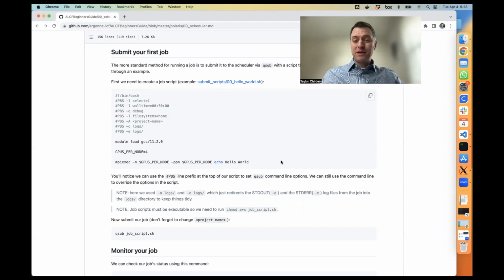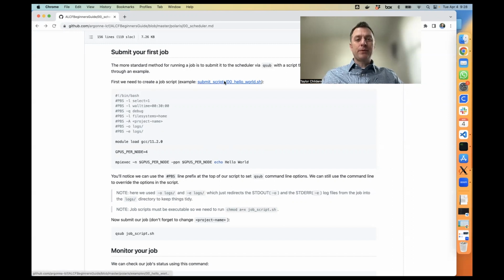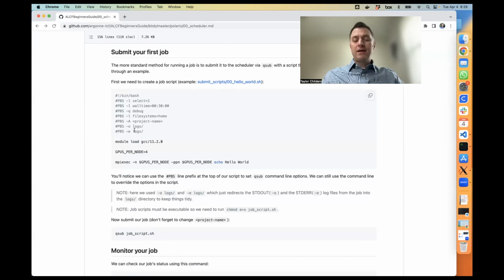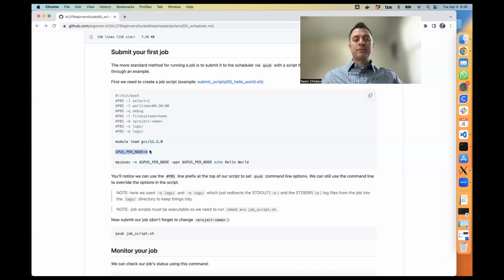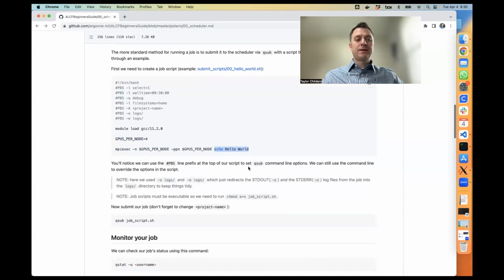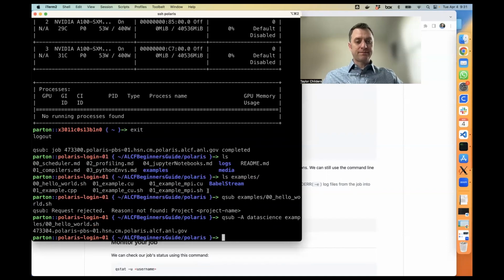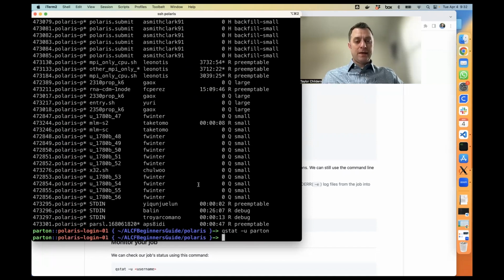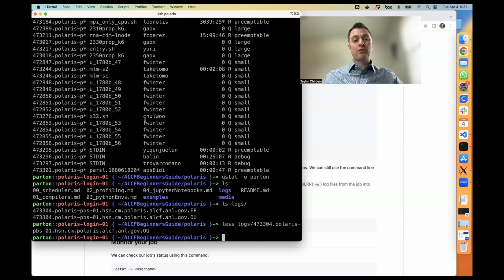Part Three: How to Submit a Job on Polaris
This session is part three of how to submit jobs on Polaris. The five-part tutorial covers submitting an interactive job, a job to the queue, monitoring a job on the queue, and removing a job from the queue.